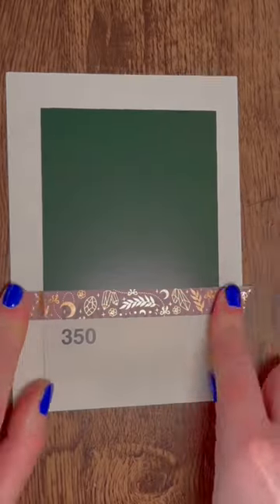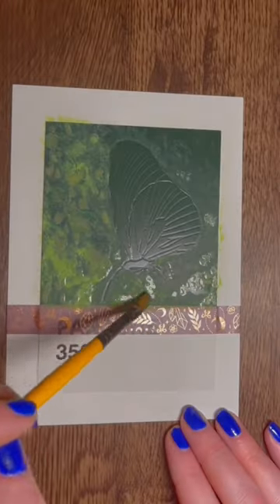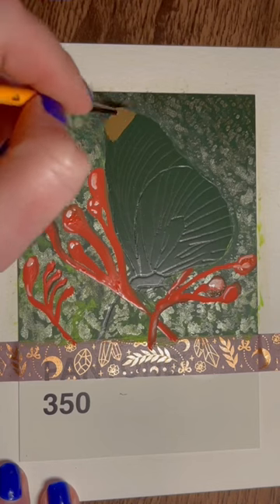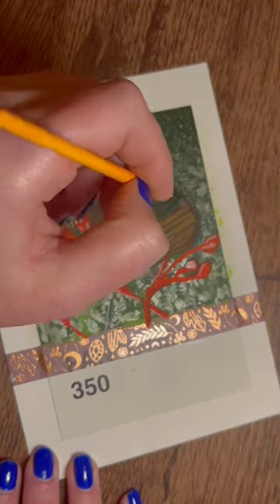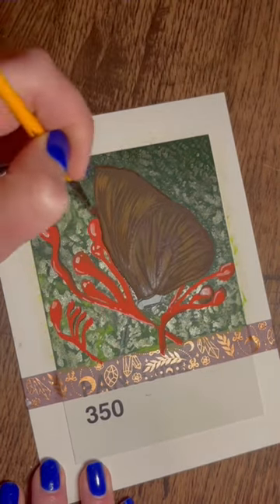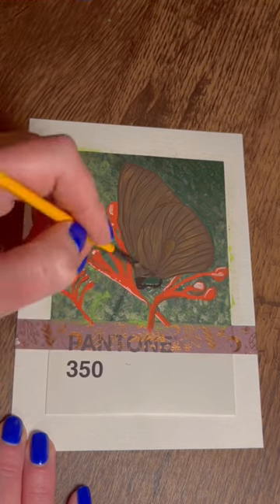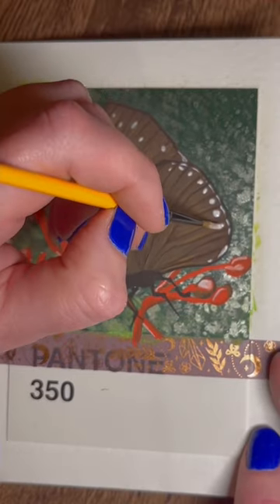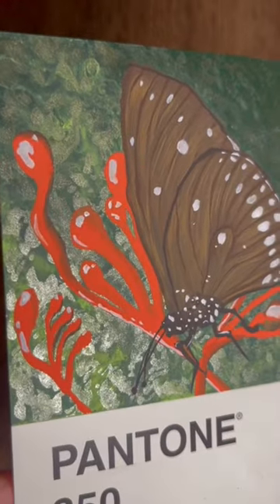Pantone challenge Day 8 ~ Brown Butterfly